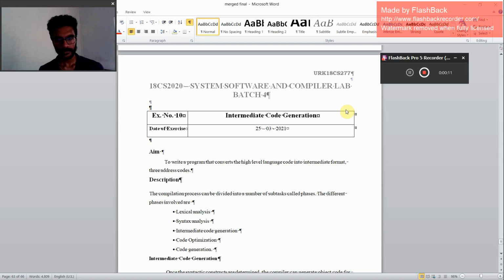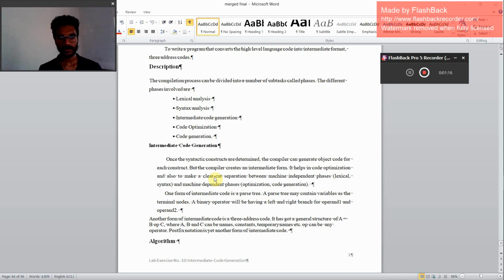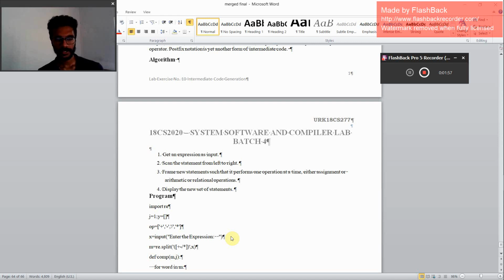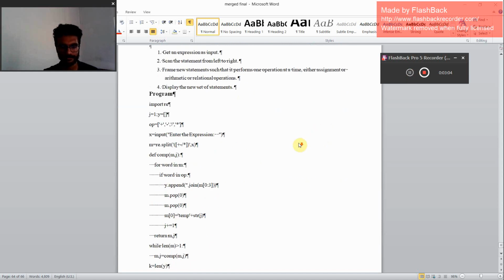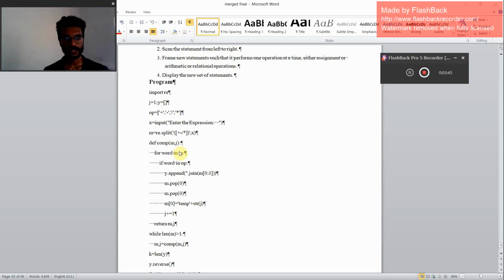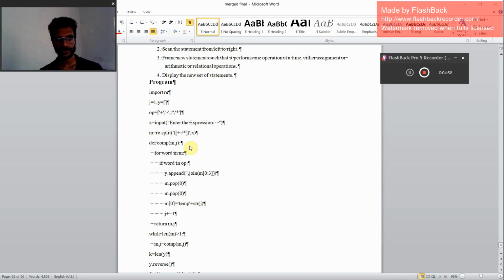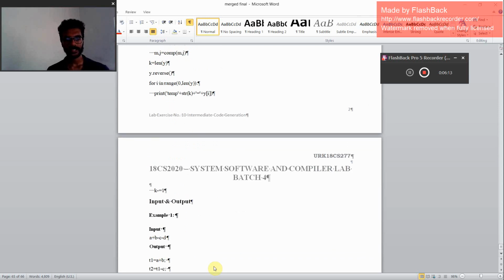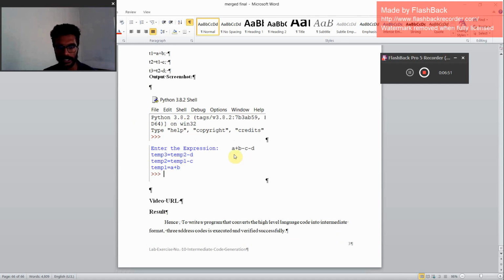exp 10 SS URK18CS277